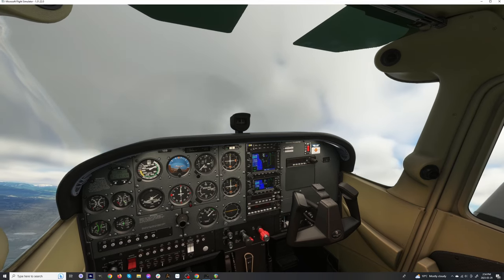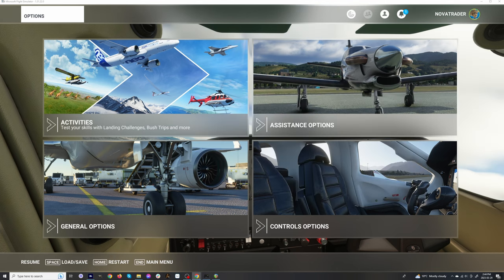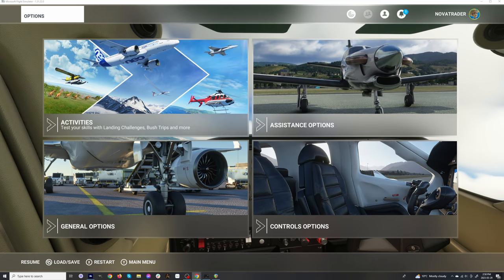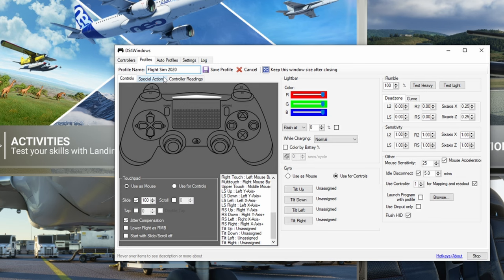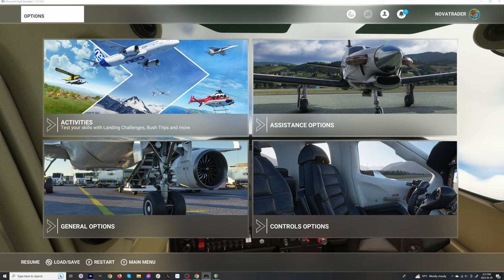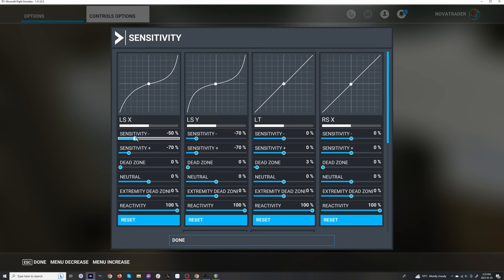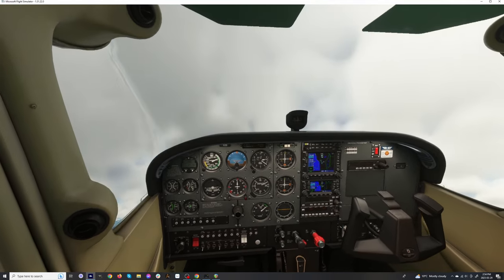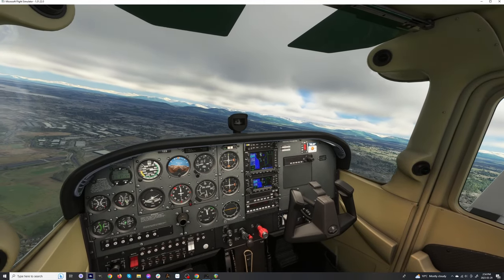Seamlessly Connect Your PS4 Controller to Microsoft Flight Simulator 2020 on PC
Learn how to effortlessly connect and set up your PlayStation 4 controller with Microsoft Flight Simulator 2020 on your Windows PC. Follow our step-by-step guide to get your PS4 controller connected and configured, ensuring the best flight simulation experience.

Video Outline:
0:00 - Introduction
0:06 - Connecting your PS4 Controller to your Windows PC via Bluetooth
0:43 - Installing and configuring DS4Windows software
2:01 - Adjusting in-game settings for optimal controller performance
2:46 - Demonstrating basic controller functions in Flight Simulator 2020
3:20 - Closing remarks

***Links***

Rudder Pedal
(Amazon Ad)

Yoke
(Amazon Ad)

Want to support us? We really appreciate the support. Thanks! This won't affect your price or sale in any way and it helps us keep VR Flight World running strong.

My Specs
i5-7600k
GTX 1080ti
16 GB Ram
(Links Included below for all of my equipment)

Rod Machado is a 10,000 hour airline pilot that has a way with words.  Rod has some amazing books and training. If you have any intentions of becoming a real pilot, upgrading to IFR or you just want to fly properly in a sim, then you need to take a look at what Rod has to offer.